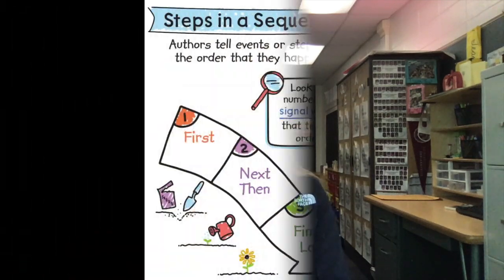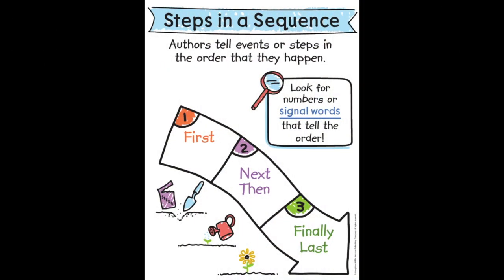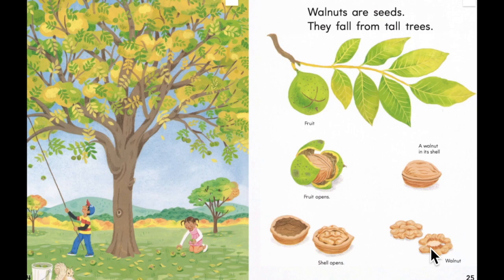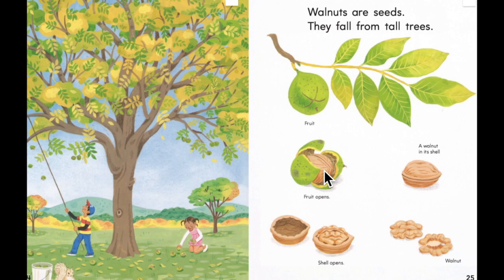Plants Feed Me: Steps in a Sequence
Students will be able to use signal words to describe the steps in a sequence.